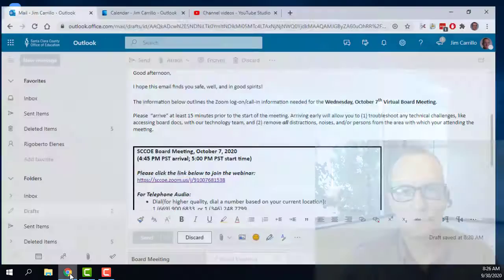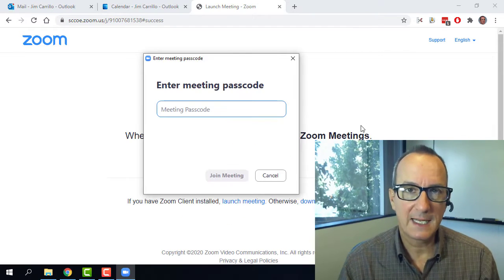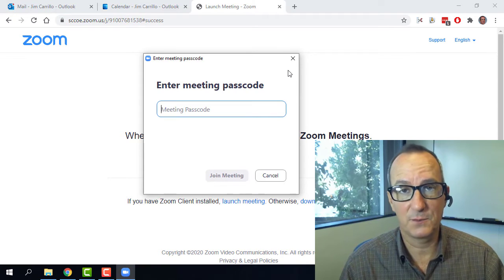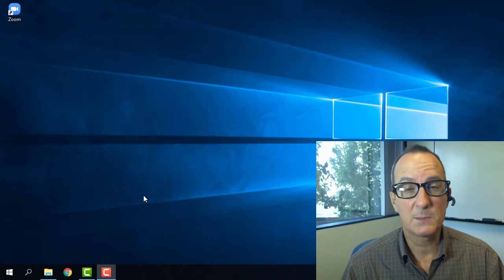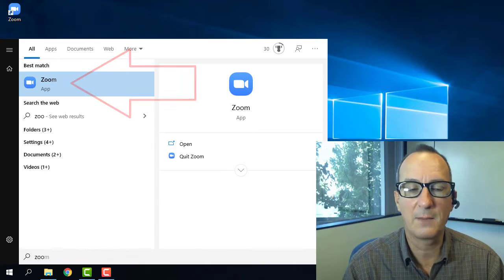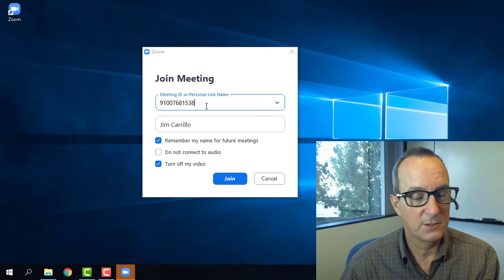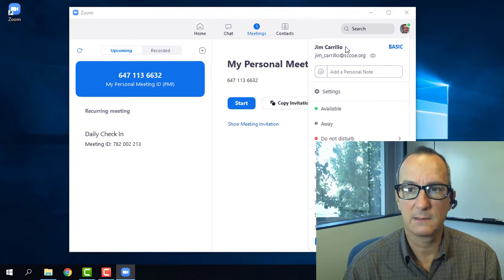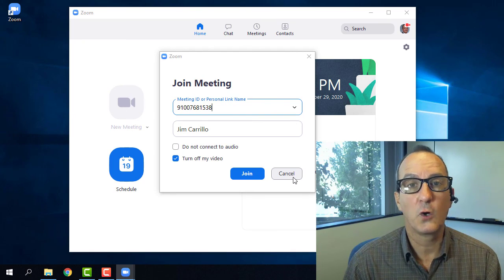Training: Issues logging into SCCOE Board Meetings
This video explains how to log into Zoom meetings and what to do if you run into some unexpected issues along the way.